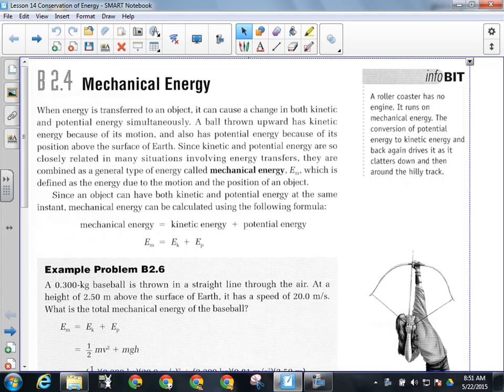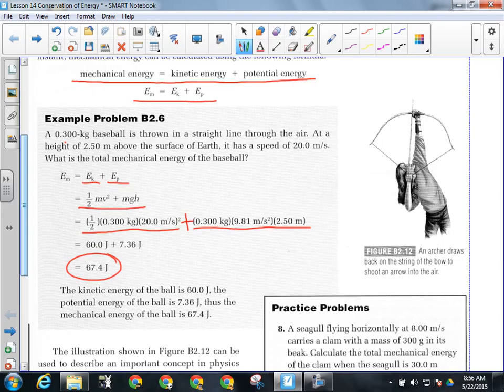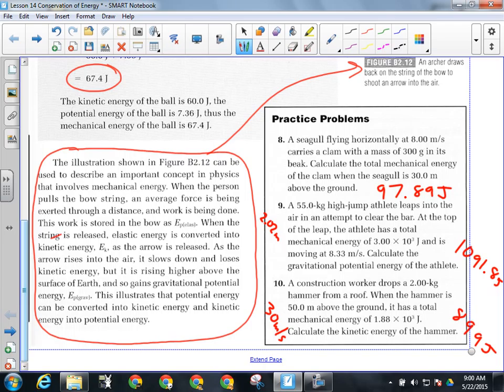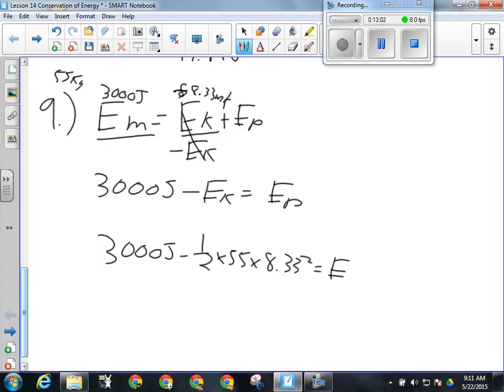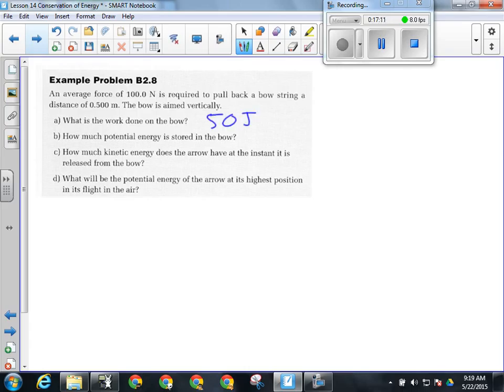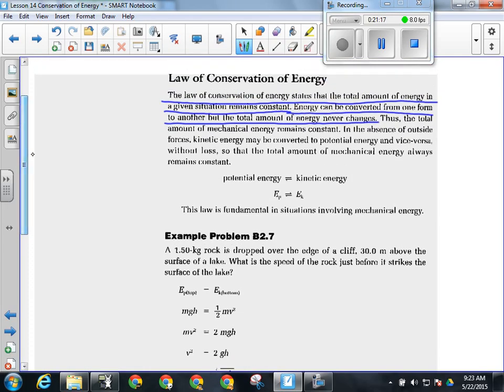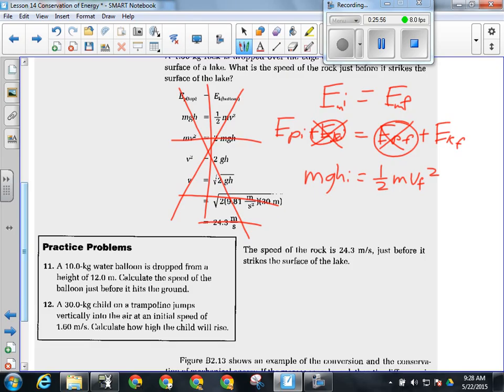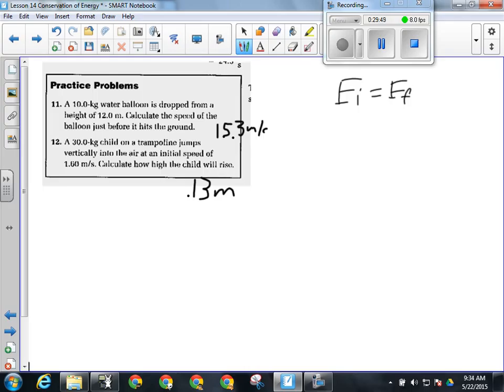Unit 3 Lesson 14 Conservation of Energy Part 1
Introduction to the Law of Conservation of Mechanical Energy.